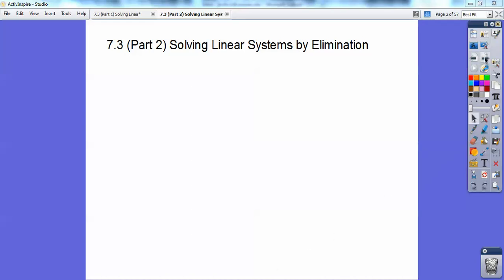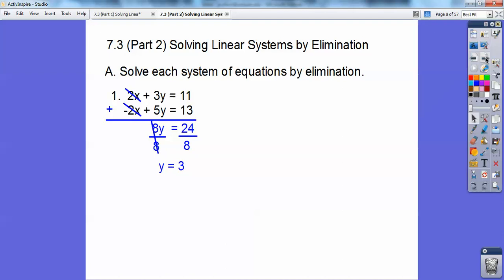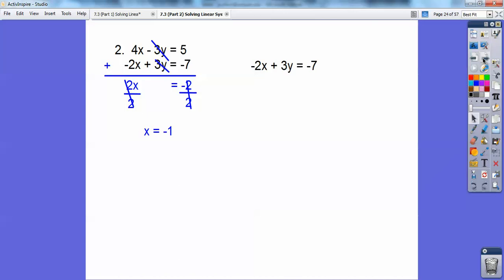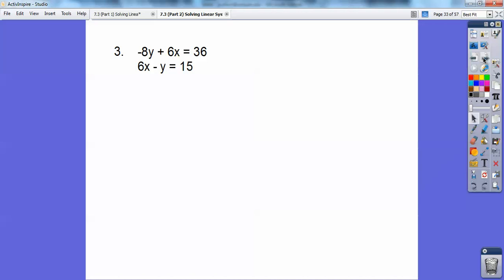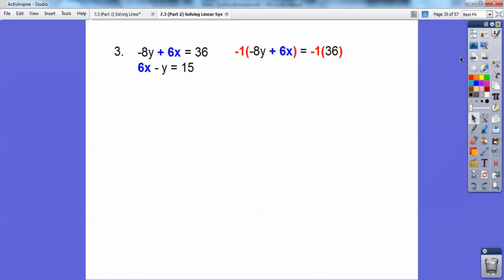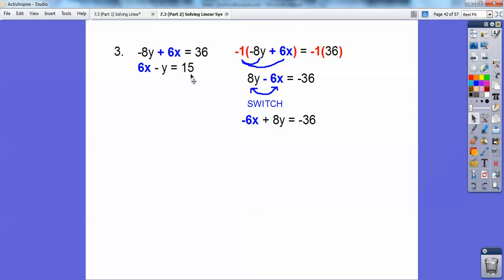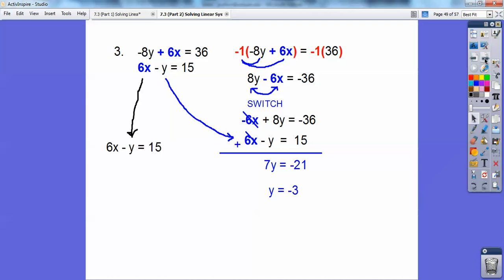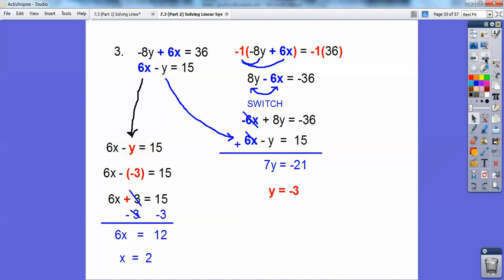Solving Linear Systems by Elimination (Part 2) - Section 7.3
Climb on the Algebra train in this video. Here  you witness step-by-step methods to Solve Systems of Linear Equations using the Addition method. Anybody can do it after watching this lesson. The homework for this lesson is page 394, #'s 2-20 evens. This lesson was taught on Thursday, May 9.